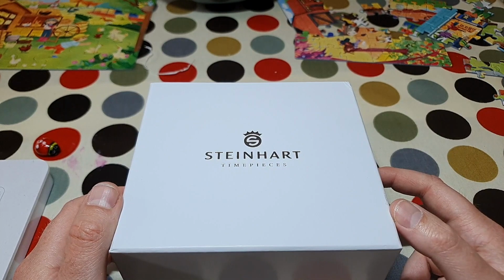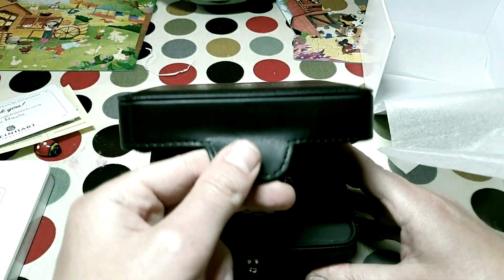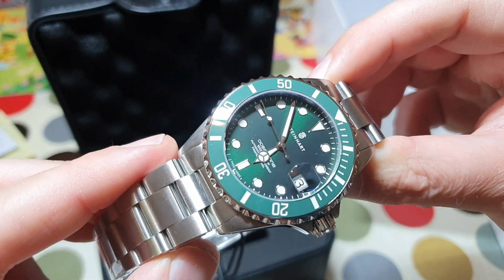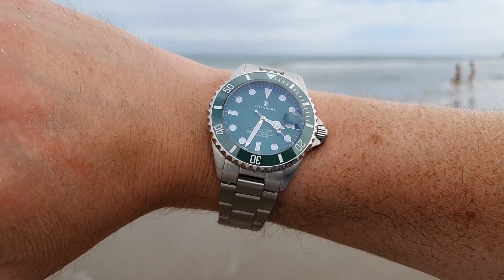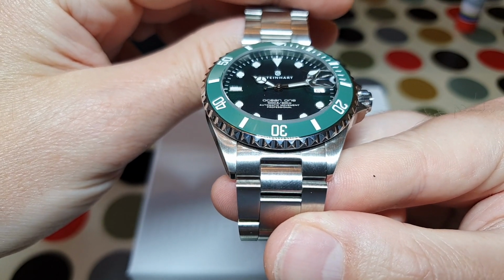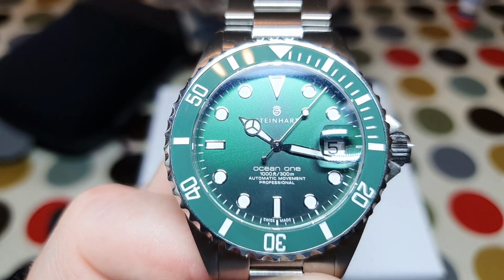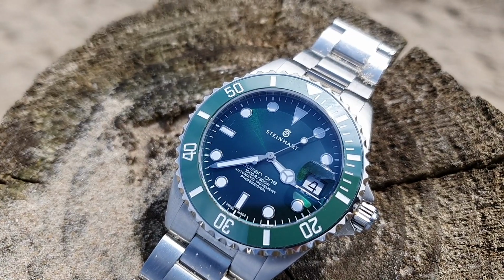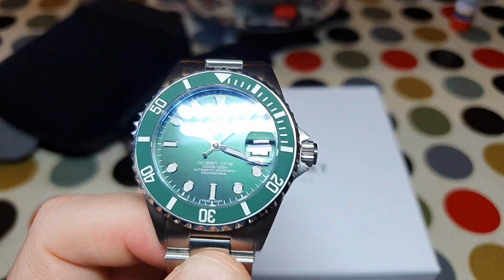Steinhart Ocean One 39 Double Green Ceramic Review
This is a video review of one of the latest releases from Steinhart - The Ocean One 39 Double-Green Ceramic Premium

Credit to Samsung Free License Music from Samsung Galaxy S10 App for Intro Music - "Deep House"